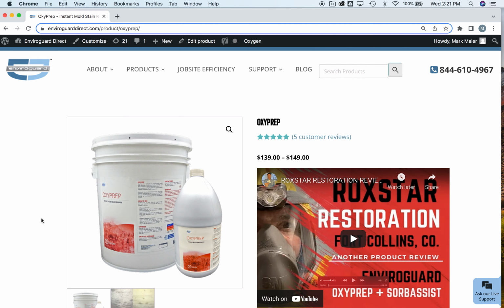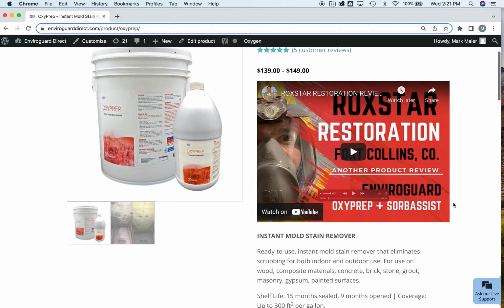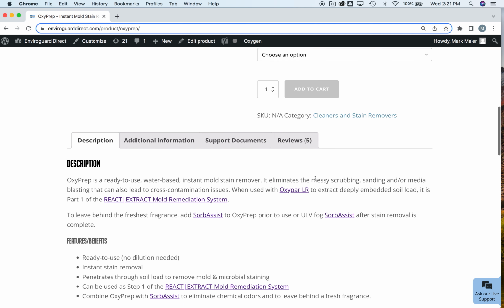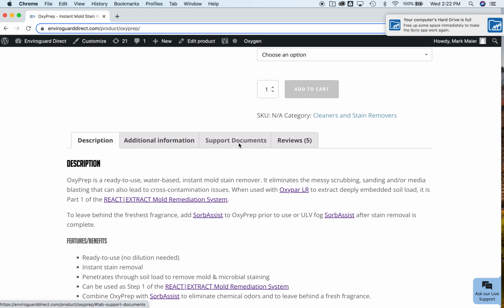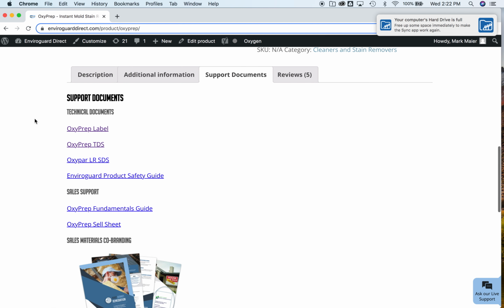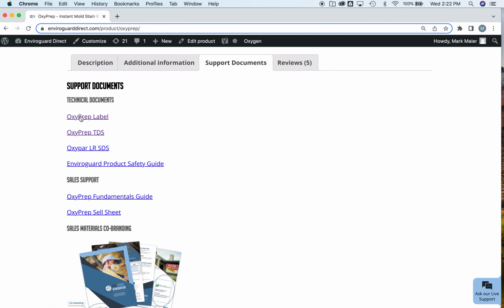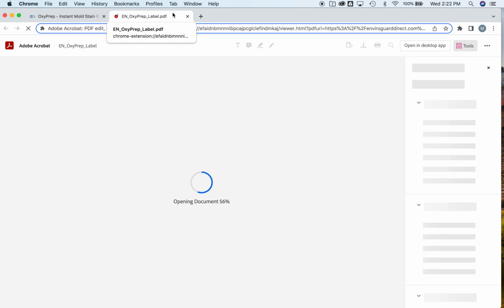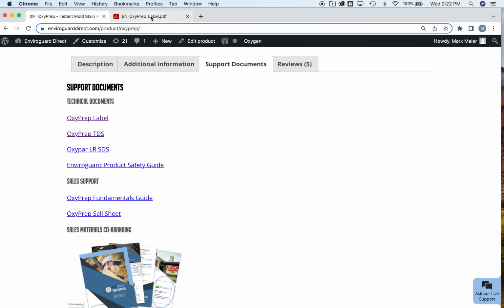New Enviroguard Support Docs for Your Daily Downloads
If you need to get to technical documents like product labels, technical data sheets, safety data sheets, safety guides or even sales support documents, we're now updating each product page on the Enviroguard website with this content.